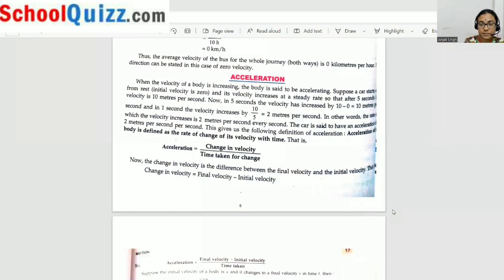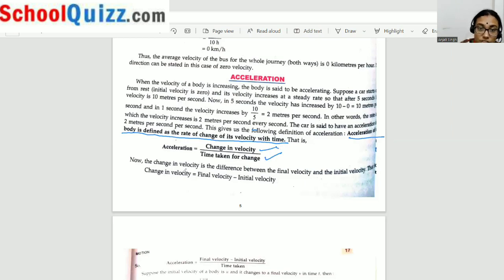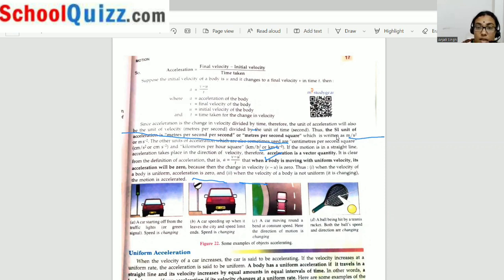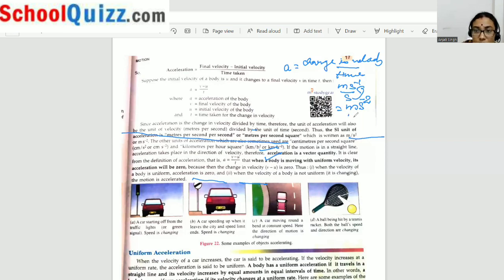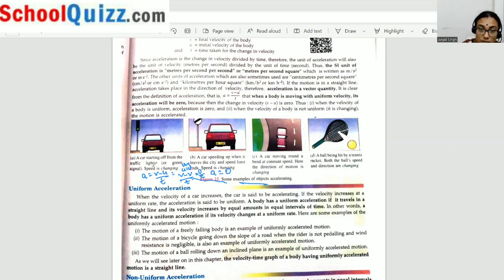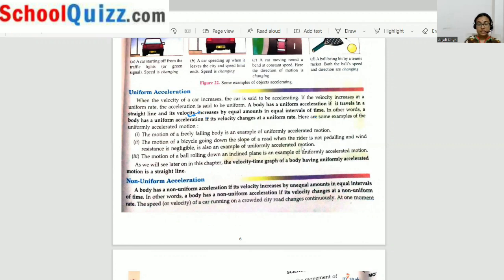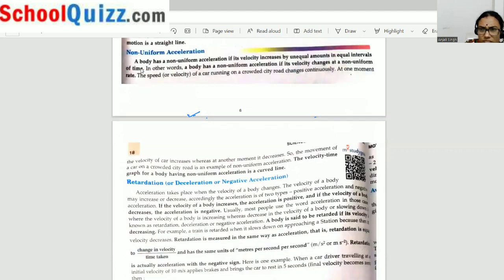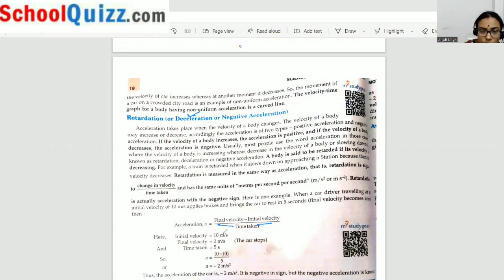Acceleration | Physics | CBSE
A digital class room lecture on topics in Acceleration by Anjali singh.